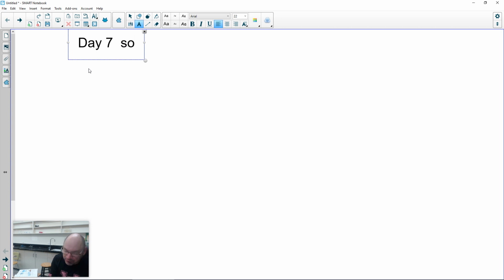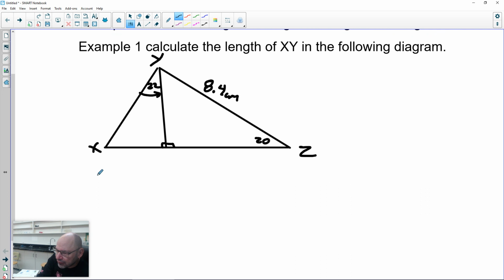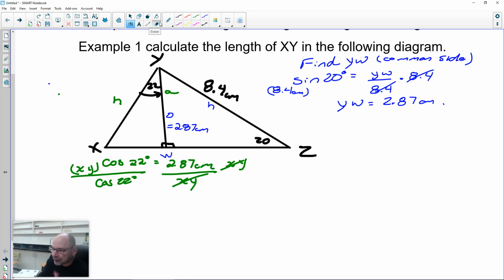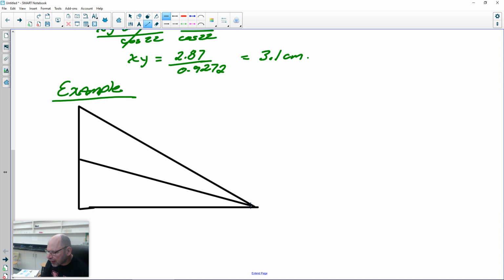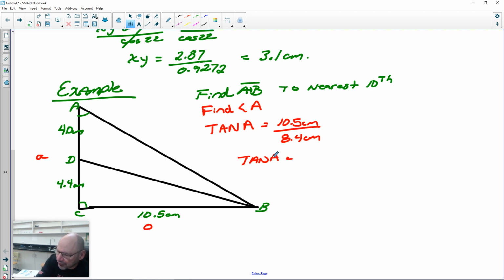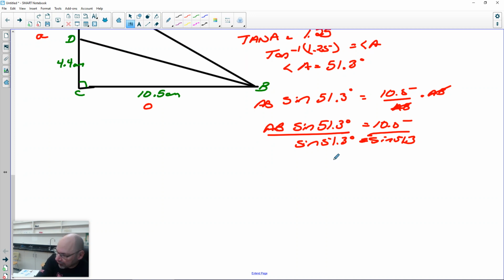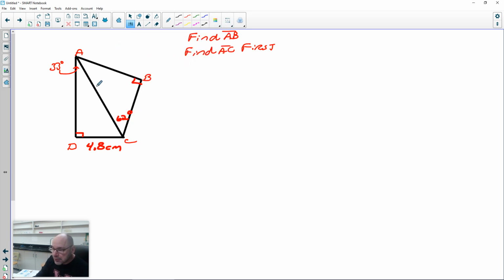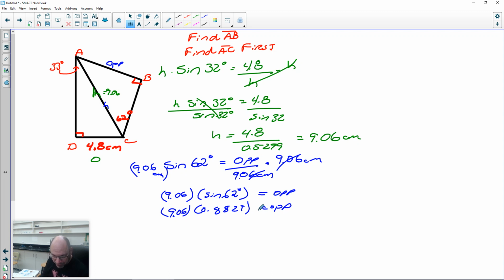Day 7 2 triangle problems in trig part 1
2 triangle problems